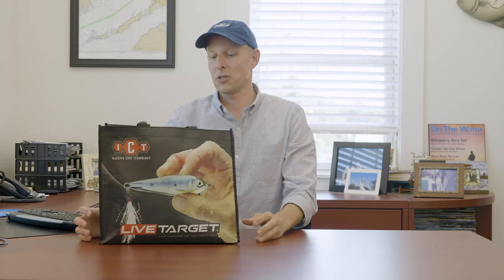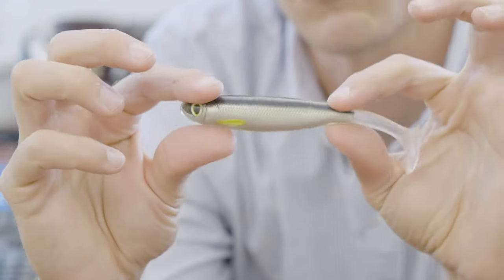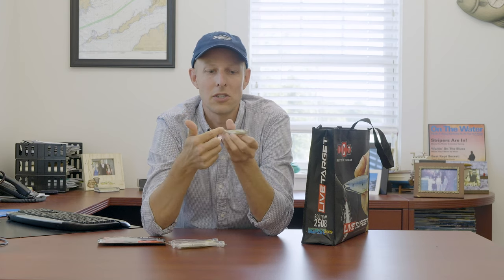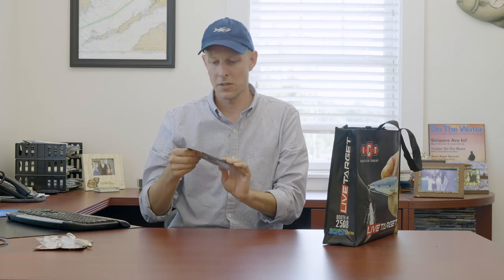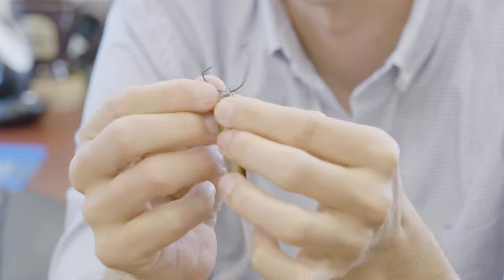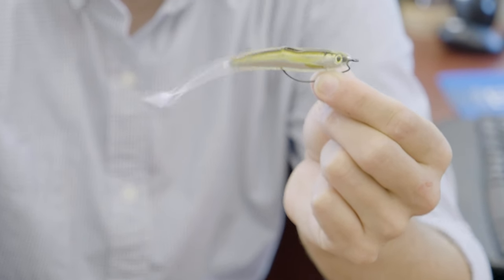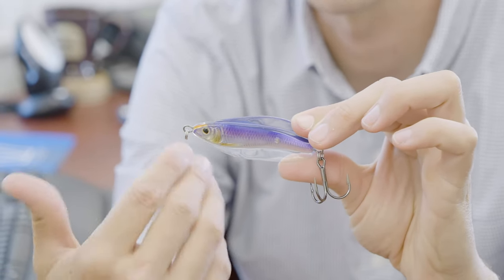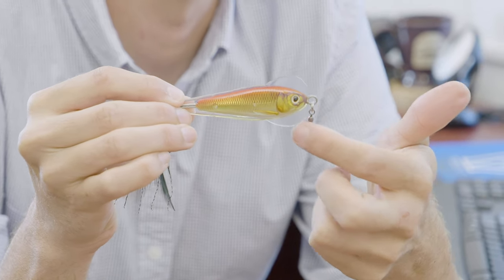First Look: LIVETARGET ICT Lures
On The Water's Editor, Kevin Blinkoff, takes a look at LIVETARGET’s new line of ICT baits. ICT stands for Injected Core Technology. These baits, have a lifelike Inner-Core and are constructed with realistic forage profiles and vibrant colors then encapsulated in a clear, durable Exo-Skin, which generates the action without sacrificing the realism. Because the Inner-Core is surrounded by a transparent shell, the lure can exactly replicate the look of the species it’s emulating without losing the fish-attracting action.